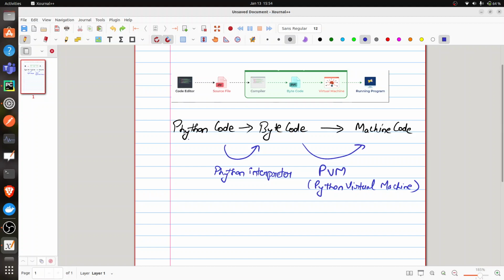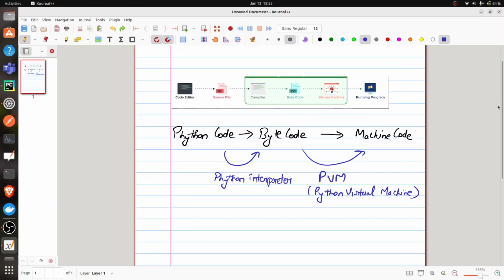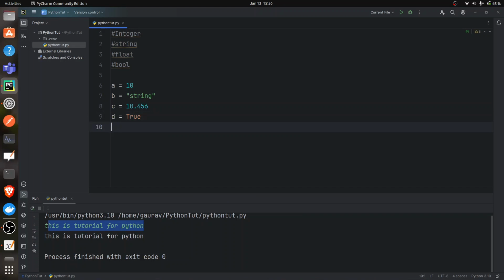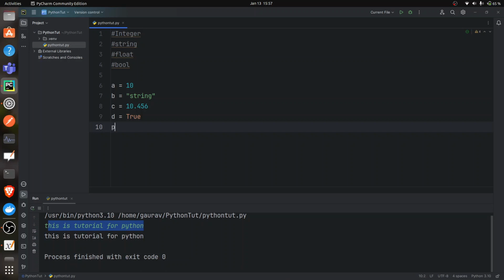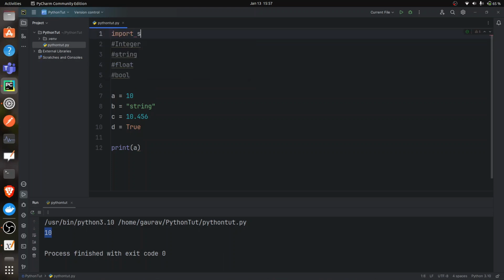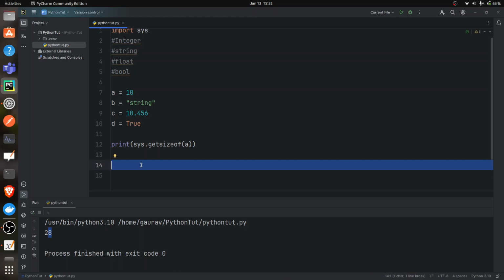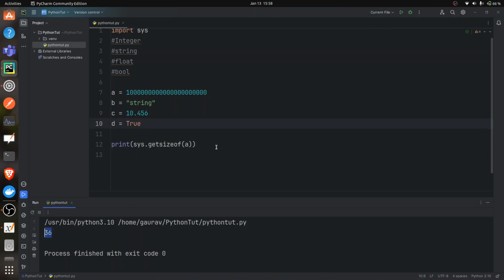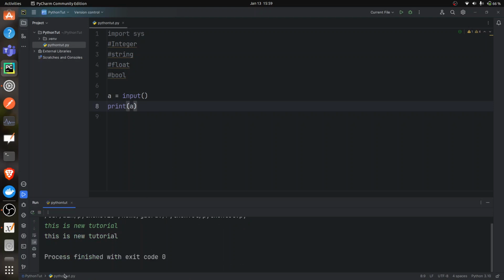Python Basics: Understanding Data Types and Variable Memory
Embark on your Python programming journey with our first tutorial! In this video, we'll cover the fundamental building blocks of Python, exploring basic data types and understanding how Python code is converted into machine code. We'll also delve into the memory allocation for variables and discuss how to determine the actual space covered by different data types.

🚀 Topics Covered:

    Overview of basic data types: int, float, string, boolean
    Behind the scenes: How Python code gets converted into machine code
    Variable memory allocation and the impact on performance
    Techniques to find the actual space occupied by variables